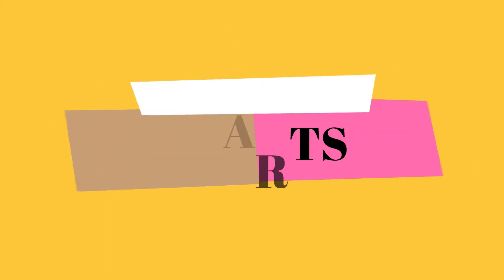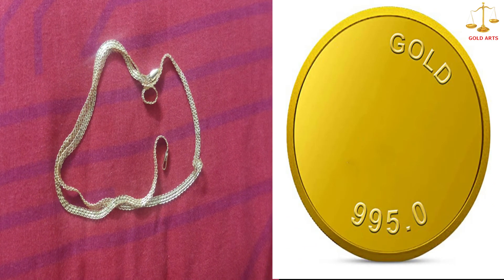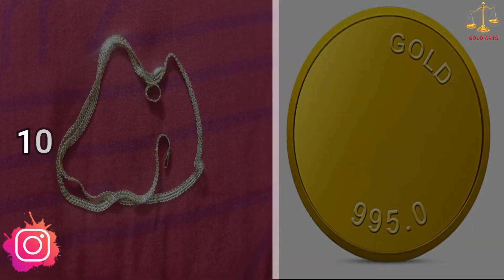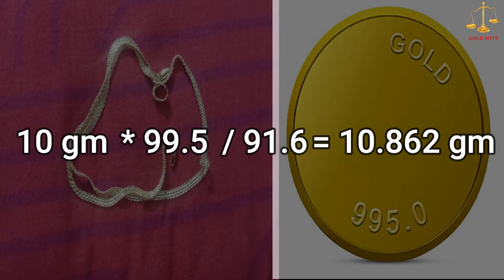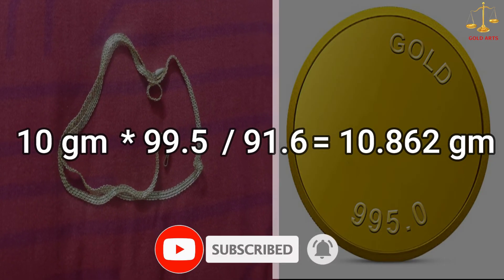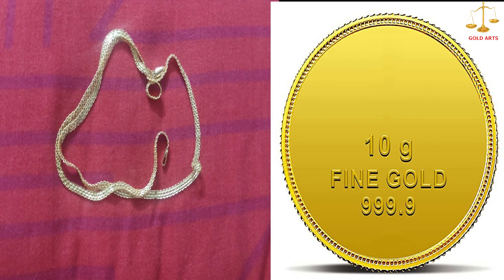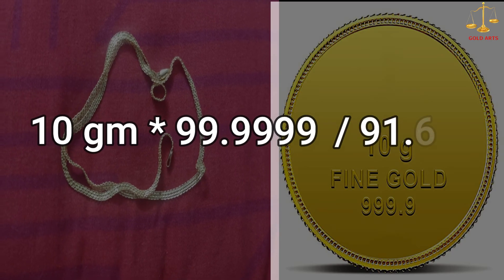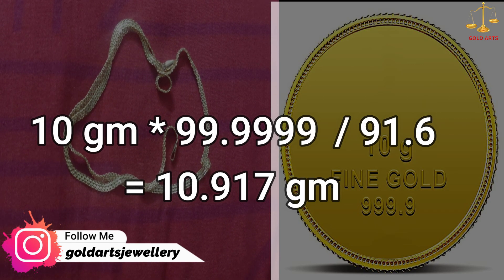Calculations to Exchange Pure Gold Coins with 22K Jewellery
In this video , I am showing you calculations for exchanging pure gold coin of 99.5 or 99.999 with 916 or 22K Jewellery.

The calculation is very simple .  I have shared a simple calculations in the video which will help you understand better. This simple method can be used while exchanging gold coins with new jewellery of any tunch.

This is the calculation used by mostly all jewellery when you make purchases in exchange of gold coins

It can be used for converting for 18K , 14K , etc

Do share your feedback as well in the comments section. Please watch other videos as well from my channel.

If you have any query, please write in the comments section. I will be happy to help you.

About my channel :
Gold Arts is a channel especially dedicated to gold jewellery making. Also it will feature videos about the tips and tricks of jewellery making.